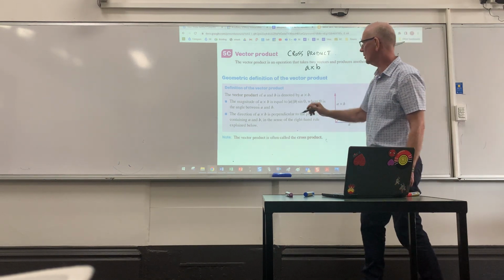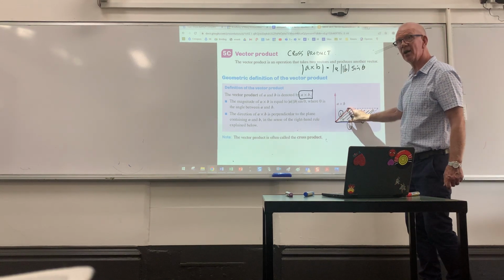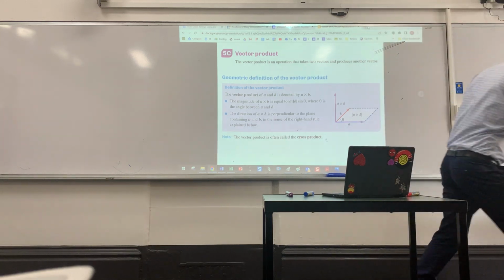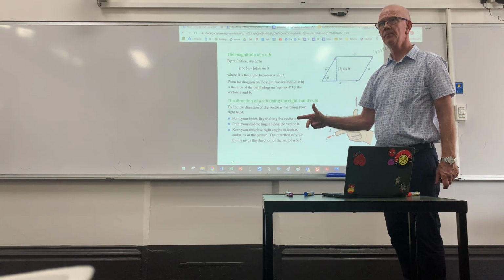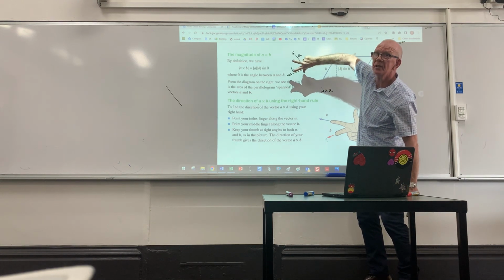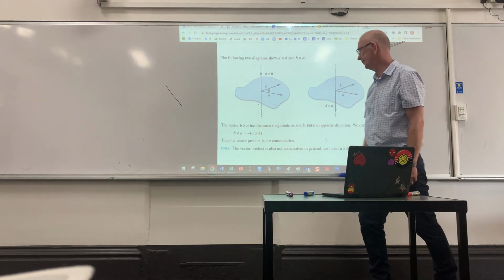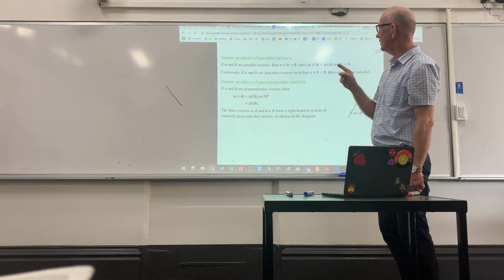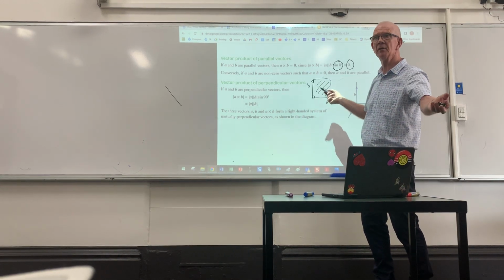5C Cross Product 1